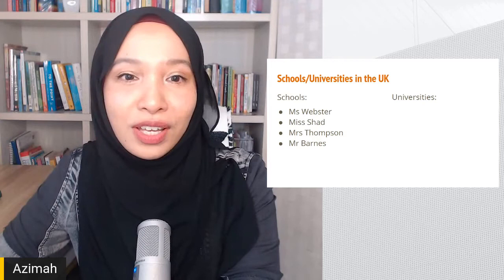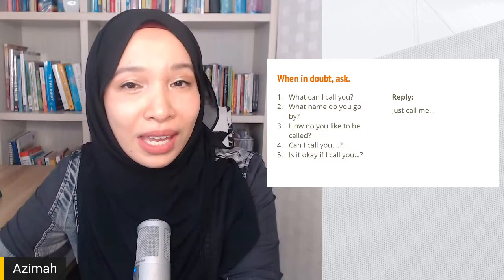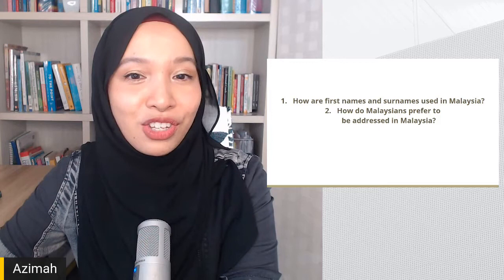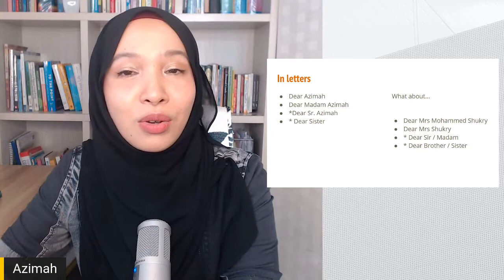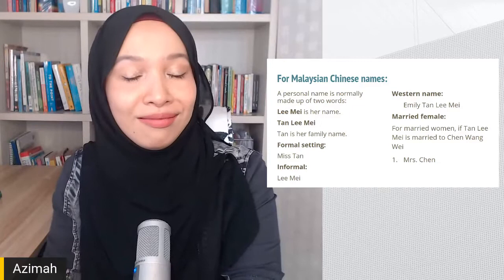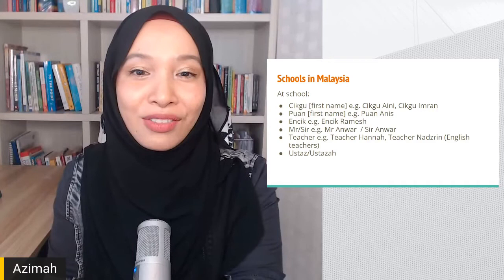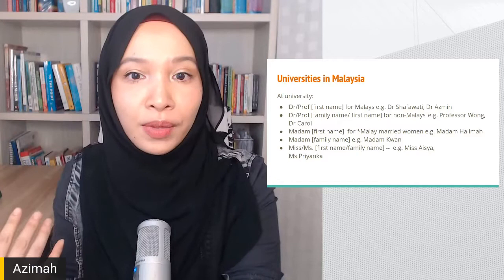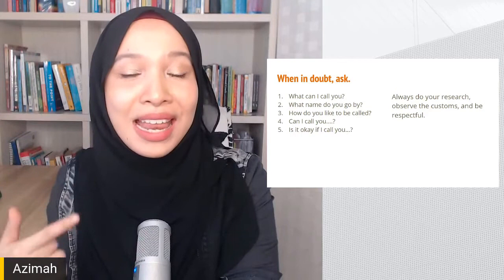Part 2: How to address people in formal and informal settings.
There are some notable differences as to how Malaysians address people and how Westerners in the English-speaking world address people. It comes down to social etiquette, customs and culture. In this episode, Azimah talks about how to address people in formal and informal settings.

If you want more tips, join our free video course, Speaking with Confidence! to sign up!